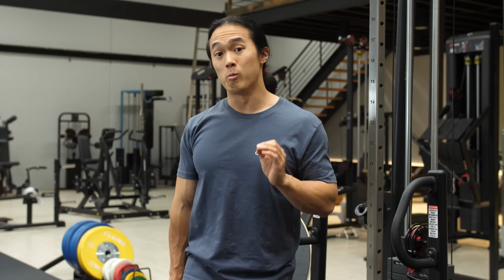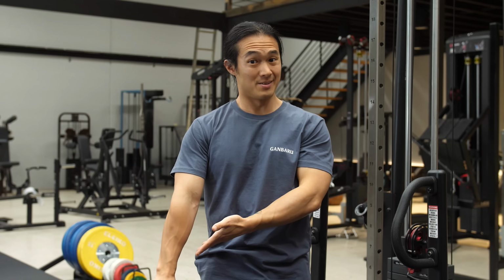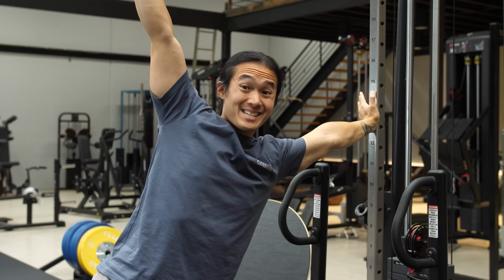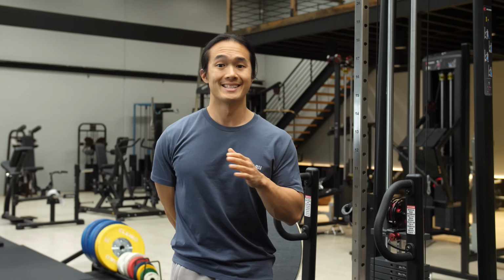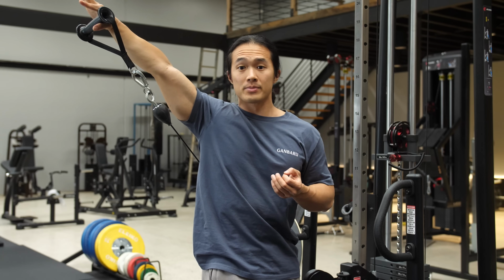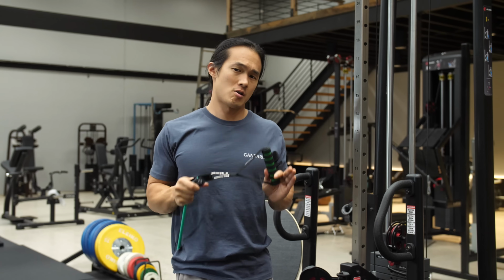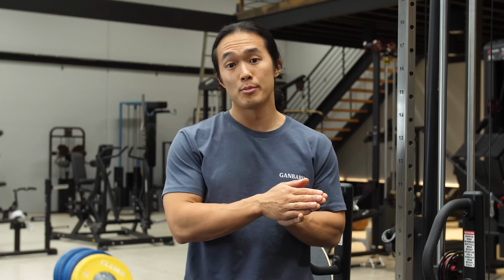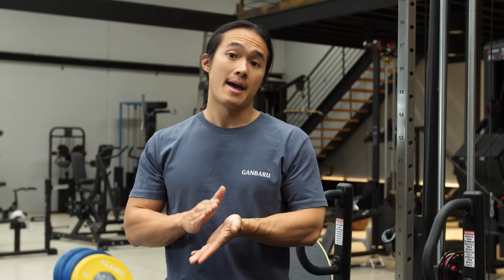Gym Myth Busting - EVERYONE Got This Wrong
Do Cable Exercises give you Constant Tension over Dumbbell or Free Weight Exercises? This is something that just about everyone has misunderstood and is potentially missing out on with their training. In this video, I'll break it all down for you.

😍 The Most COMFORTABLE CLOTHING Ever - For Training & Daily Wear - Designed & Made by Me!

What's my app, Ganbaru Method all about?
I teach you how to build muscle, lose fat, move better and get stronger - Here's what's included

- Over a dozen 12 week programs for beginners to advanced, males and females & over 50 extra workouts. All Programs are spaced across 3 completely different phases, to keep you progressing long term
- Workout Log to track your progress
- Full Exercise Library featuring over 200 video tutorials
- Nutrition Calculator & Nutrition Tracker
- Training Workshop Recordings from my Live Events around the world
- Livestream Lectures on Lower Back Pain, Nutrition, Joint Health & Posture
- Community group to interact with other members and myself for support

00:00 - Timestamps because no one likes Time Wasters
01:08 - The Physics Behind Exercises
02:38 - How Cables Work
04:00 - Do "Constant Tension" Exercises Exist?
04:30 - 2 Takeaways